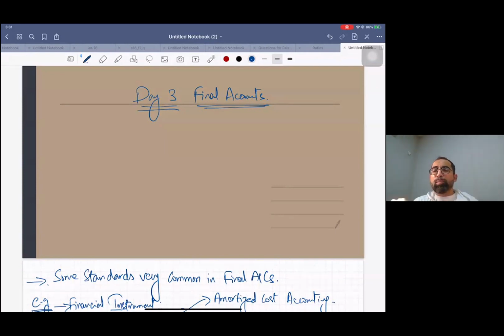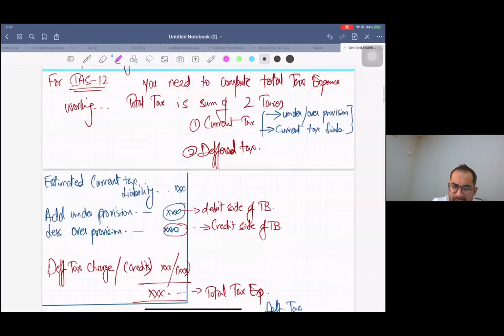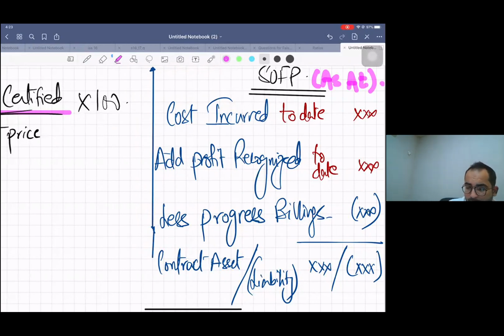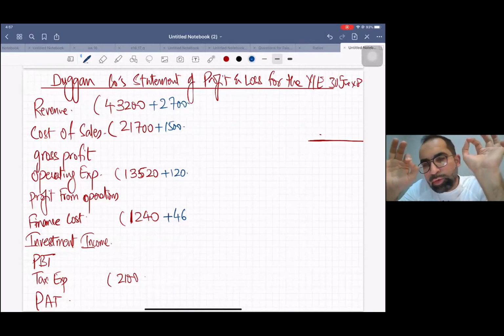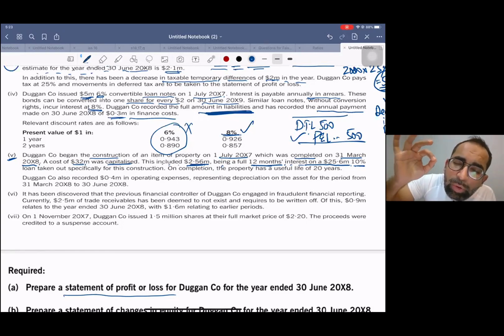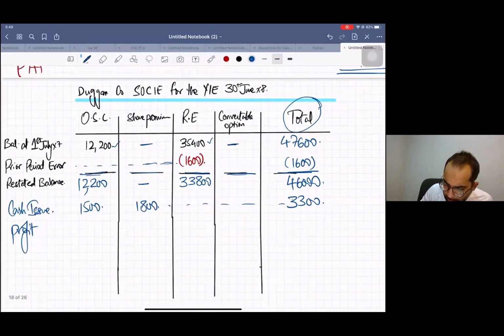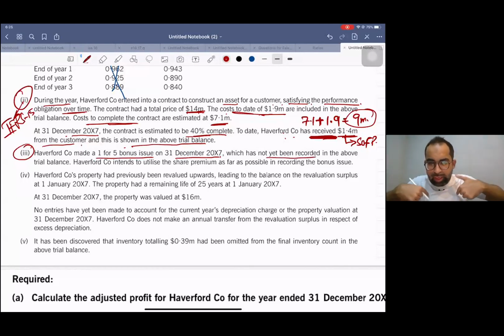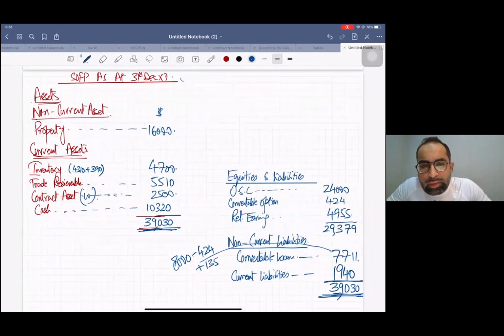FR F7 Revision Day 3 Final Accounts | ACCA Past Papers by Mustafa Mirchawala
FR F7 Revision Day 3 Final Accounts by Mustafa Mirchawala is a powerful session for ACCA students who want to strengthen their knowledge of financial reporting. In this ACCA Revision Class at Mirchawala Institute, Mustafa Sir explains final accounts in simple English, using examples from ACCA Past Papers to make learning practical and exam-focused.

This session is perfect for ACCA Exam Preparation, providing key ACCA Study Tips and guidance on ACCA Consolidation topics. Mustafa Mirchawala, CEO of MHA, shares expert advice to help students perform better in their exams.